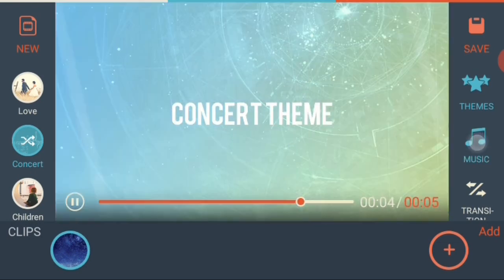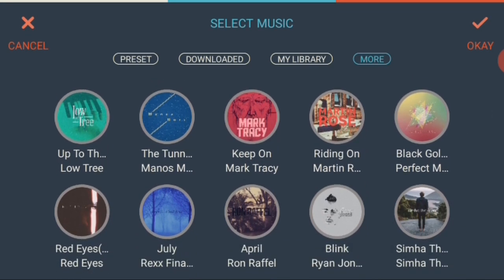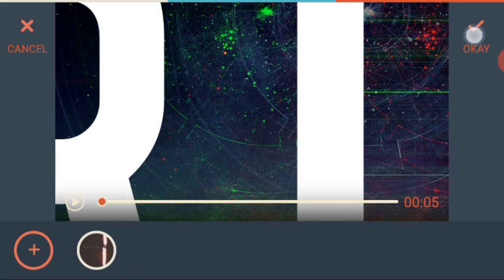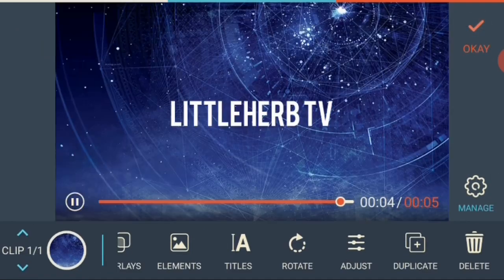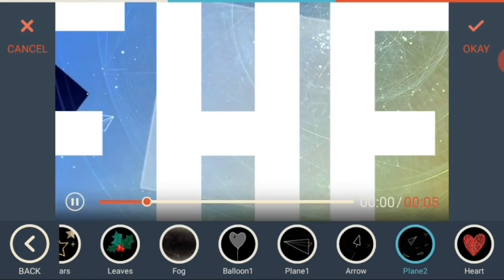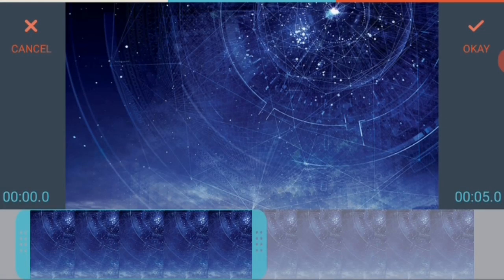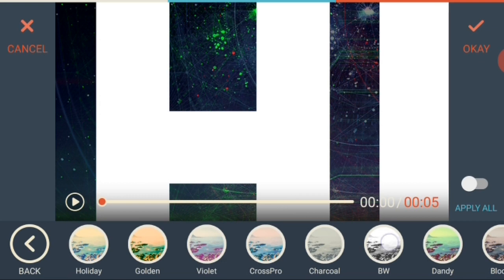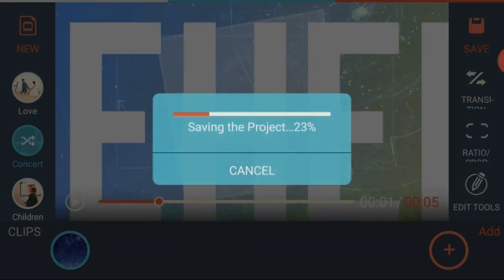How to make simple introduction video using your phone - FilmoraGo